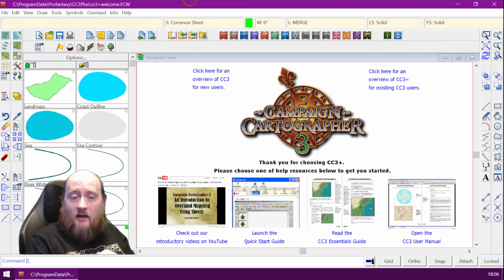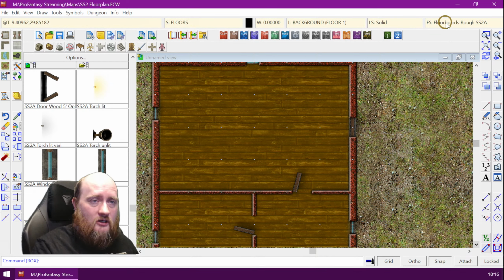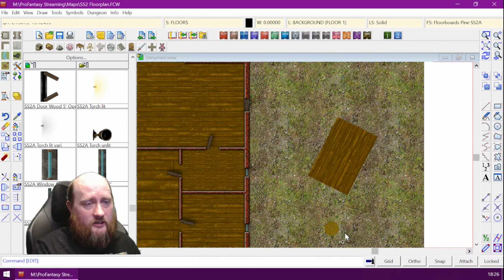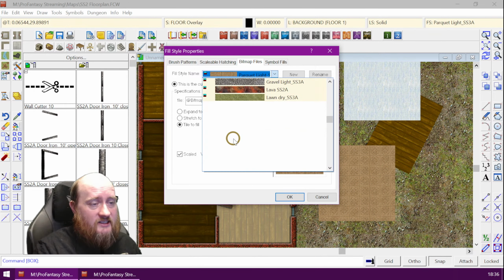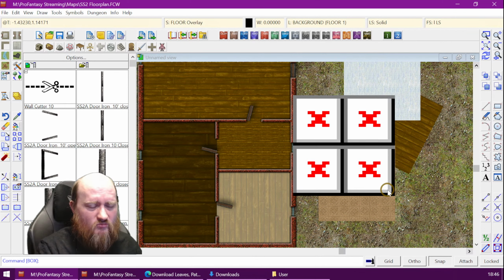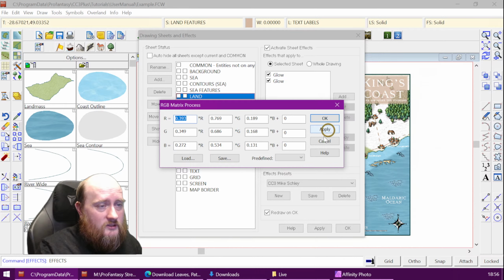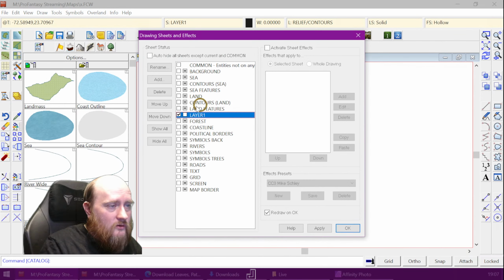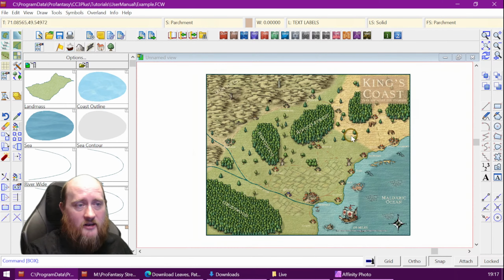Live Mapping: Mastering your Fills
CC3+ comes with a lot of different fill styles. Lets us show how we can get the most out of them by tweaking them using effects and other techniques.

If you have any questions, the easiest place to get a timely reply from my is by using the ProFantasy forums